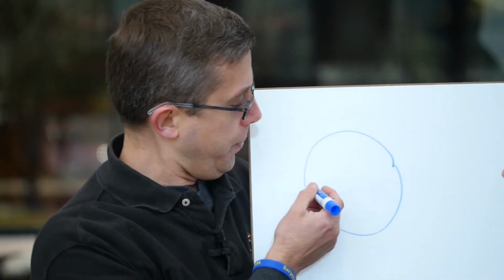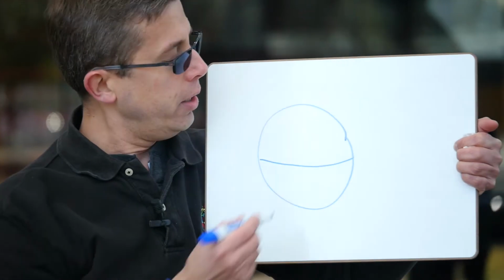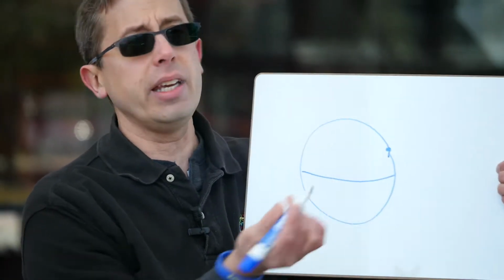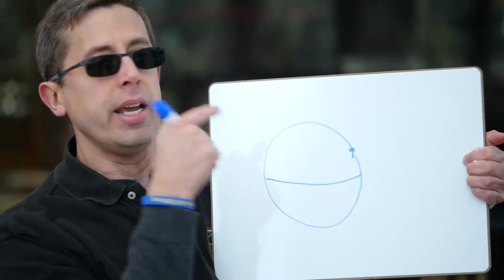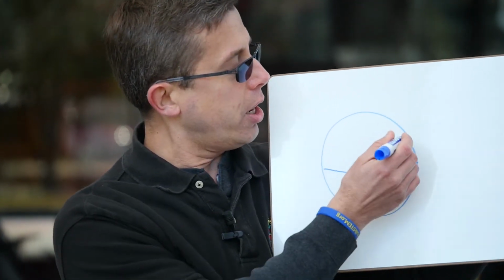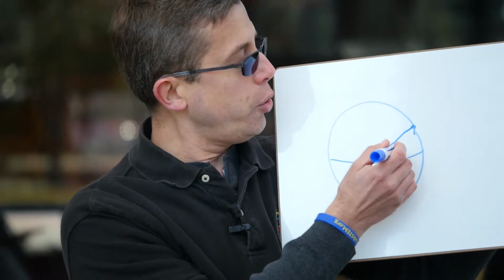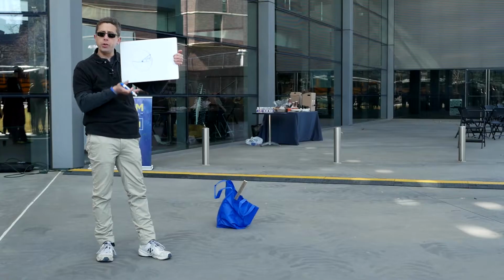How Can Latitude Affect Design? Sammons Park - walkSTEM@Dallas Arts District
This video is suited for 8th - 12th grade students.
Click to view Math TEKS, Common Core standards, Guiding Questions and Extensions for classroom use.

Teacher Guide:
- How do the louvers act as a sunscreen?
- How does Dallas's latitude affect the design of the louvers?
- At what you angle would you have the solar panels positioned in relation to the sun's rays, if you were designing a building?

TEKS:
Mathematical Process Standards (K-12): 1A, 1B, 1C, 1D, F,
Grade 4: 4.6A, 4.7A, 4.7B, 4.7D
Geometry: 9.A,
PreCalculus: 2.P, 4.E, 4.F

Science Standards (K-12): Astronomy 05A 08C

Common Core Standards (CCSS):
Standards of Mathematical Practice: MP.1, MP.4, MP.5, MP.6, MP.7
Grade 4: 4.G.A.1
Grade 7: 7.G.A.1
High School Geometry:  HSG.SRT.C.6, HSG.SRT.C.7, HSG.SRT.C.8, HSG.SRT.D.11;
High School Functions:  HSF.TF.B.5

We hope you enjoy this video and that you can find the STEM around your classroom, neighborhood, home and in everything!

Answer key and teacher version available on our website under *Educator Resources*